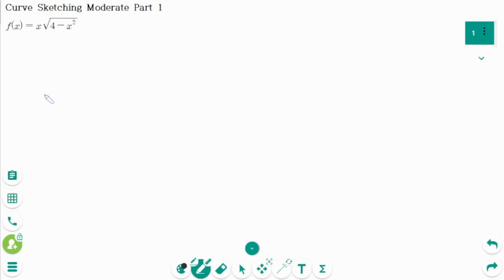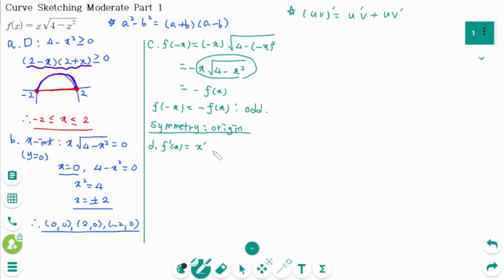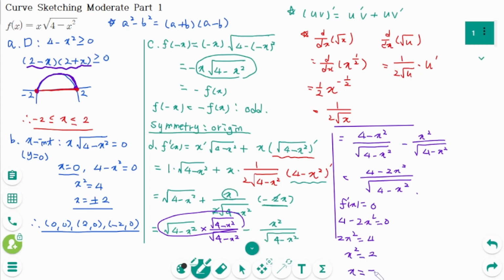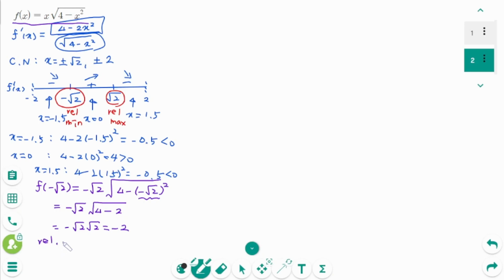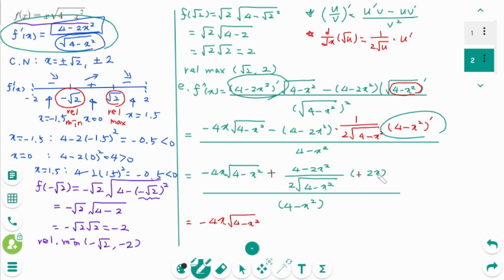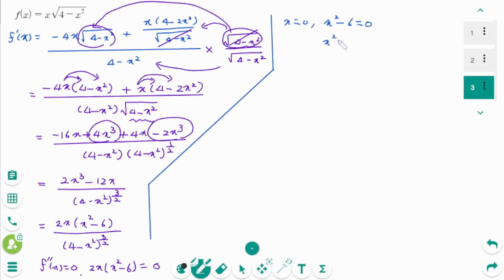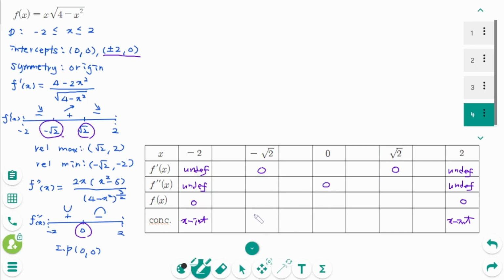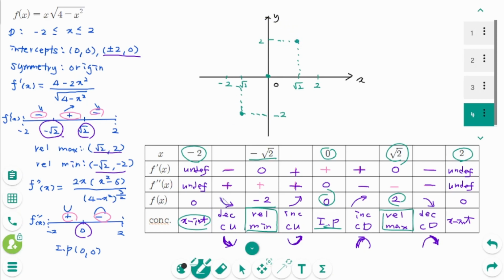Differentiation - HOW TO: Curve Sketching (Moderate Level, Part 1)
This video covers 1 question of moderate difficulty on Curve Sketching, Part 1.